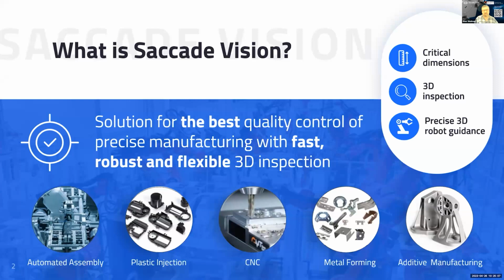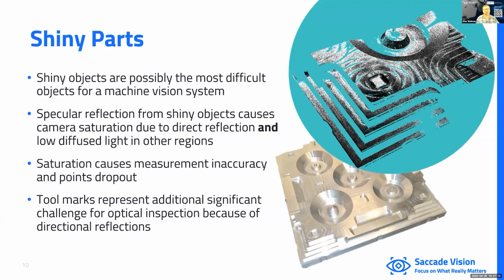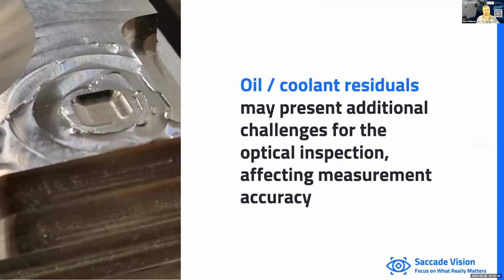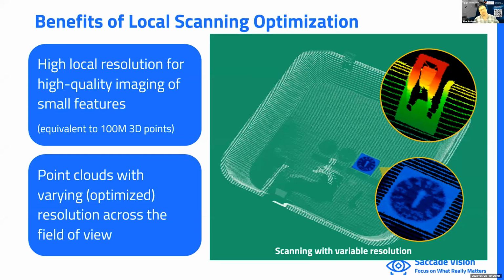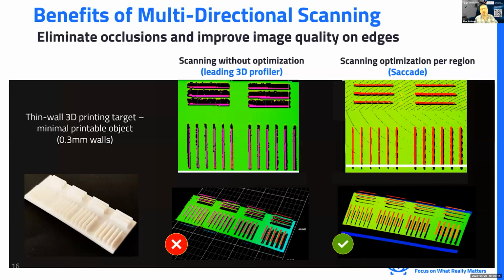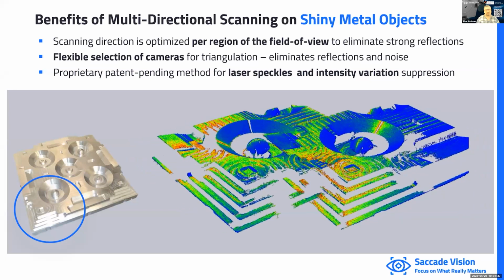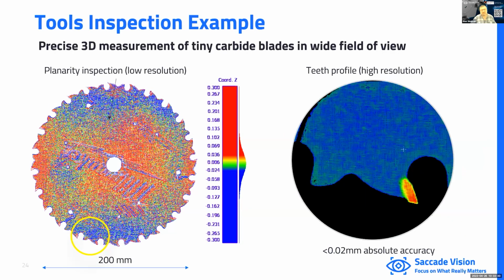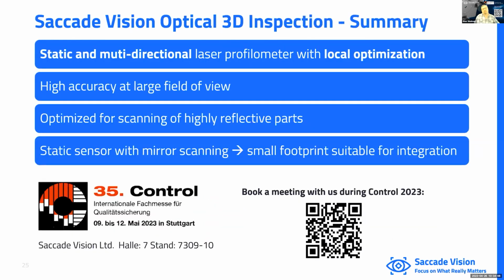inVISION Day Metrology 2023 SESSION 1 Saccade Vision